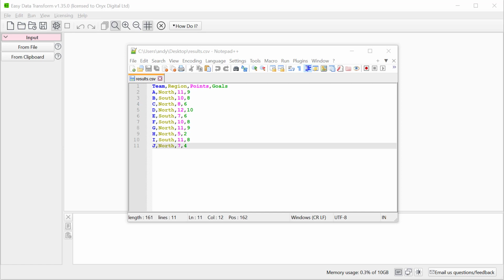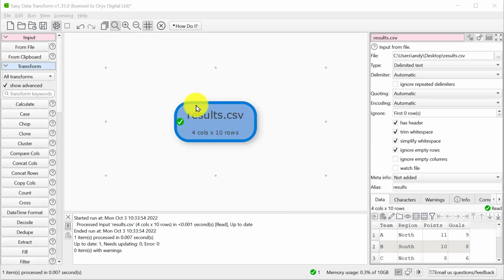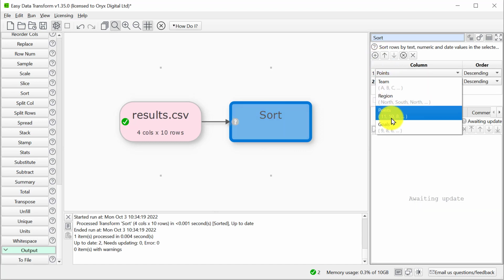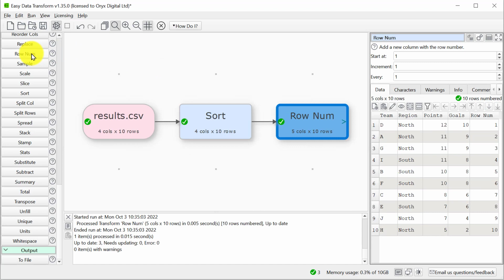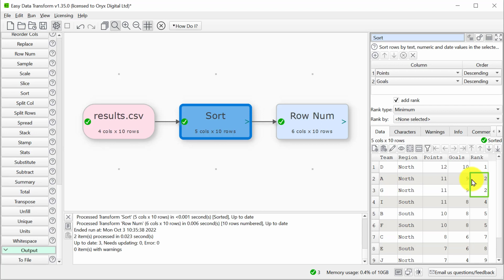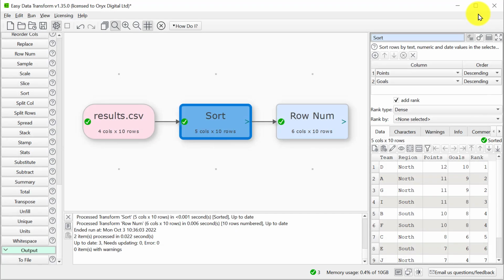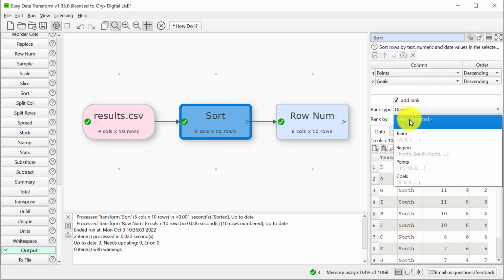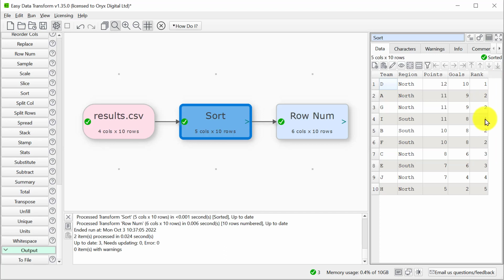How to rank data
How you can use Easy Data Transform to rank your data using minimum, average, maximum, dense or cumulative rank across multiple columns. Partitioned ranking is also available.